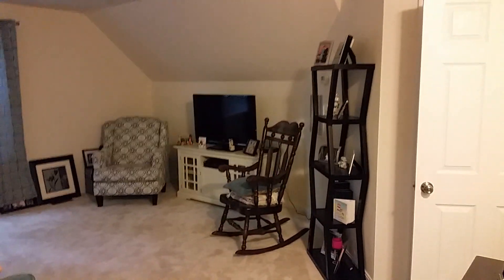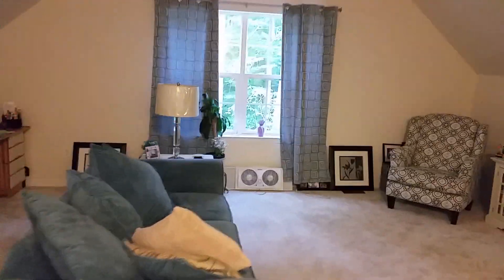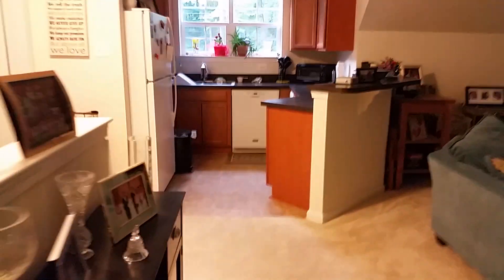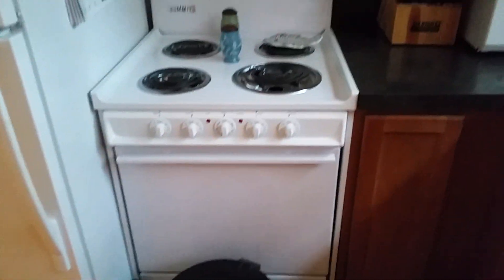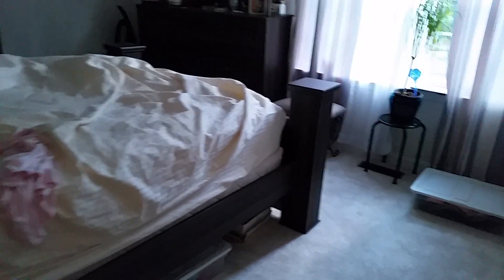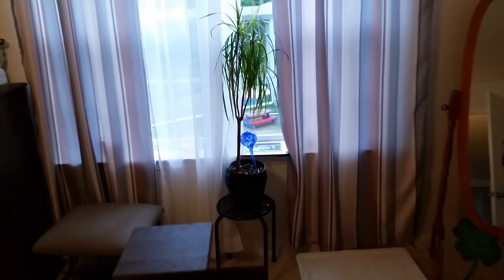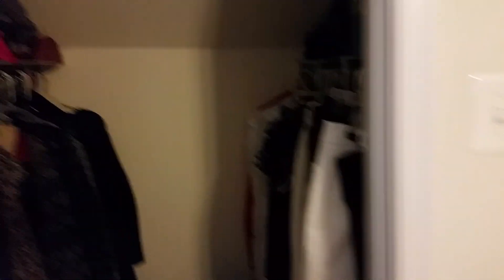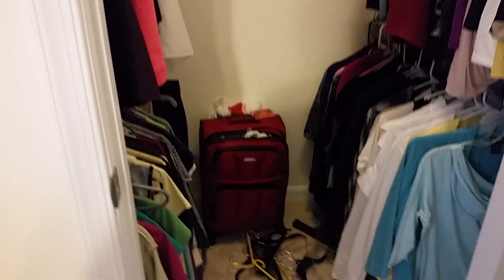The detached garage and apartment finished